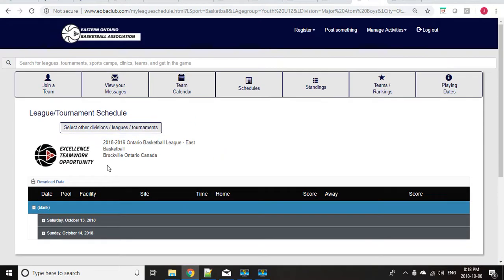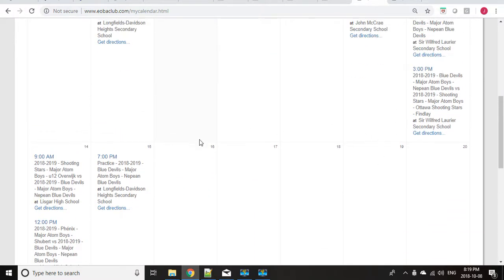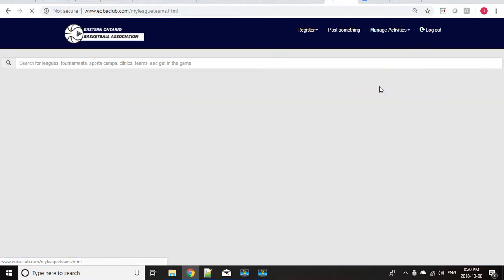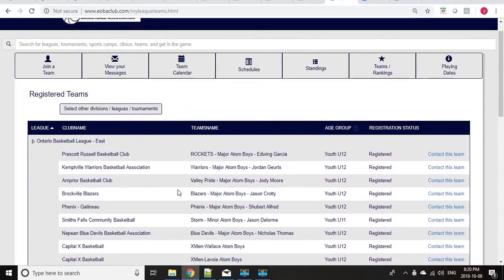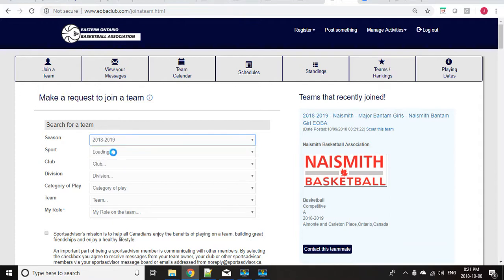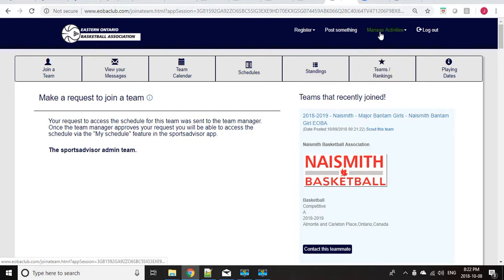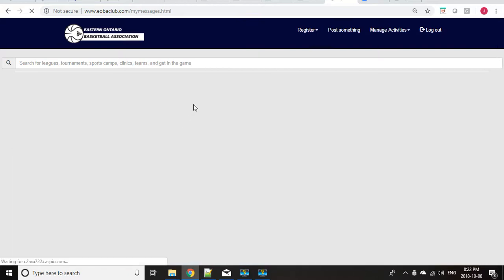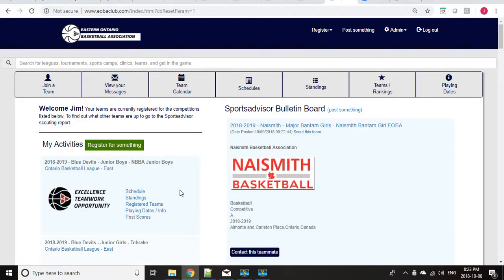Navigation Demo - Sportsadvisor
The following video provides a quick overview on how to access your league / team / tournament schedules on sportsadvisor.